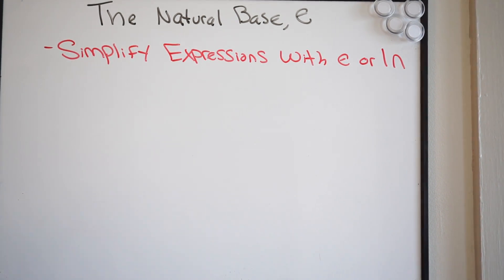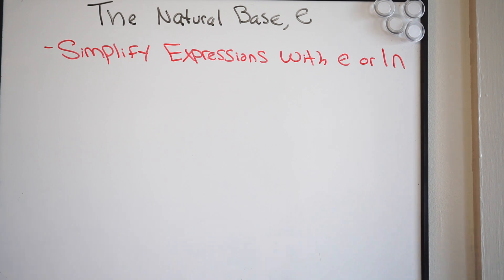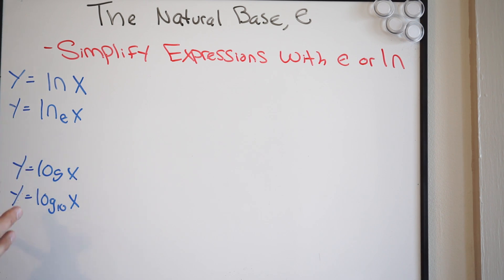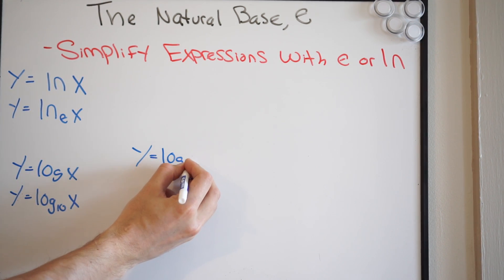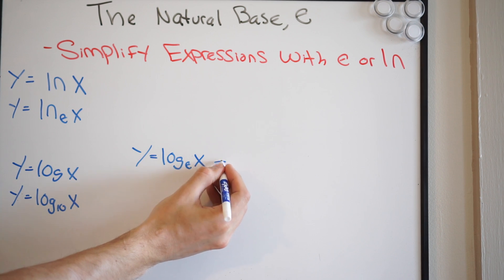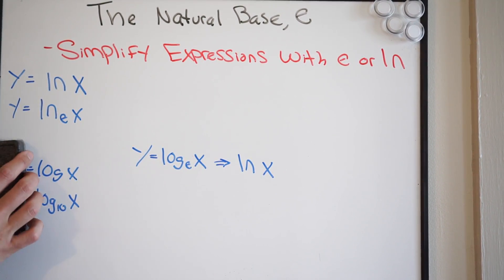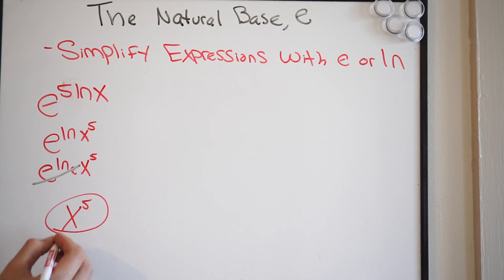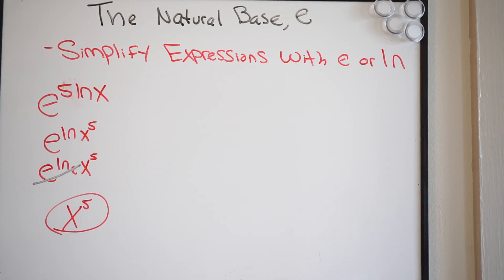How to simplify natural logs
Here we continue to talk about simplifying logarithms, in particular, natural logs.